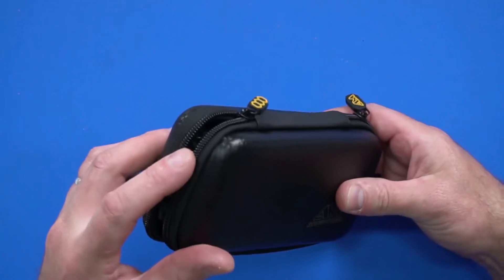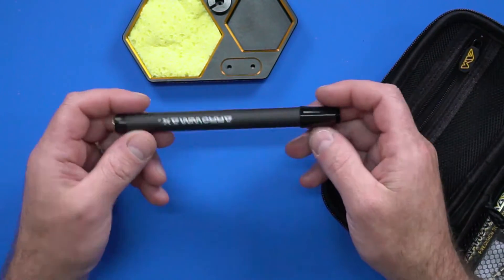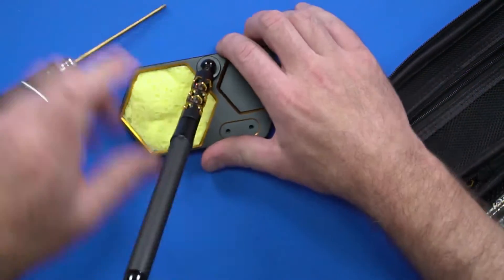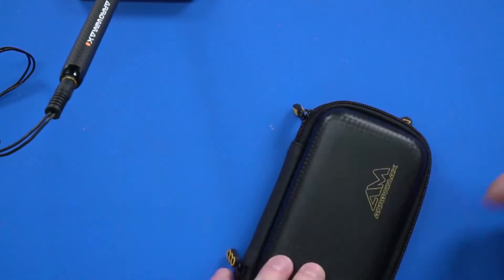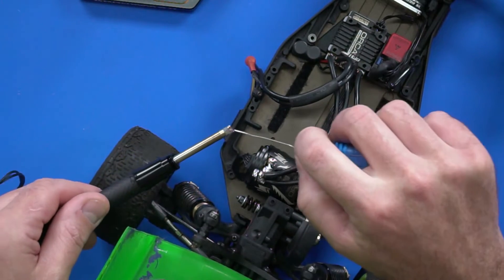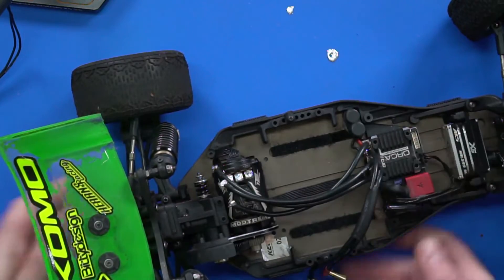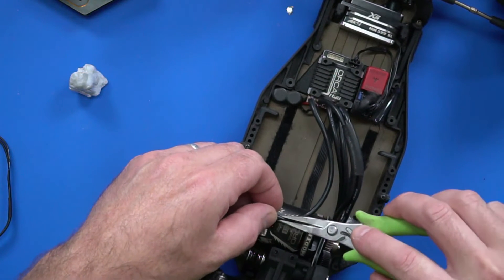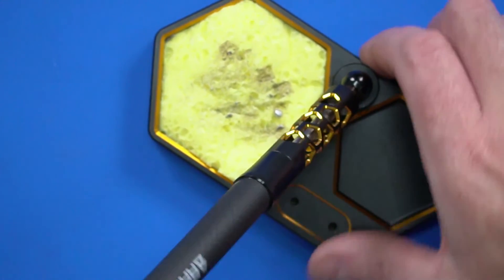Unboxing Arrowmax's Pit Iron Set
Have you ever wondered what it's like to unbox the Arrowmax Pit Iron set? Watch Brett be the first to experience this exciting moment in the latest video!

The Arrowmax Pit Iron set is a go-to for many racers, especially those competing in 1:10 or 1:8 scale car competitions. With every piece crafted with precision and carefully BML tested, you can guarantee that your workbench is full of dependable high-performance tools. So don't miss out on watching the newest video featuring this exciting unboxing - check it out today!